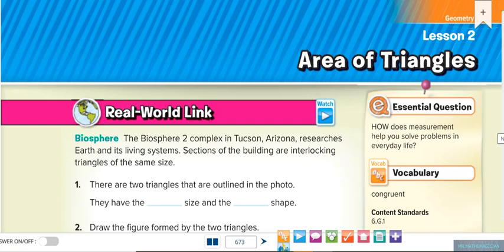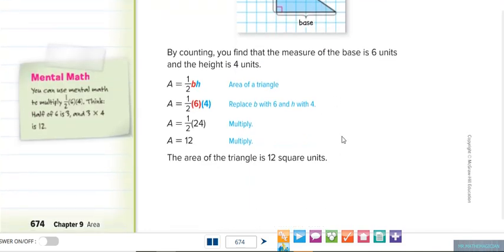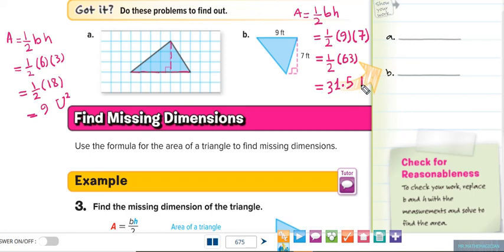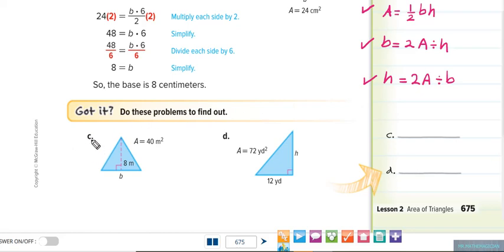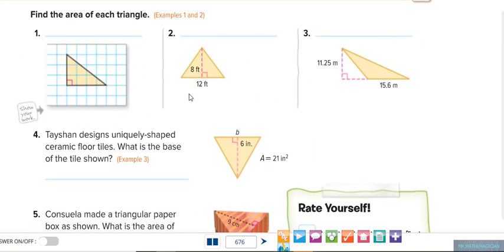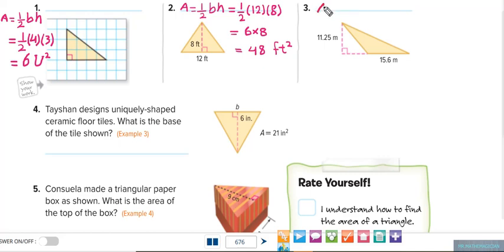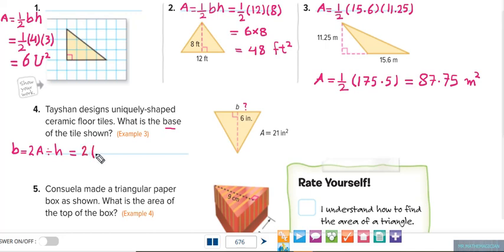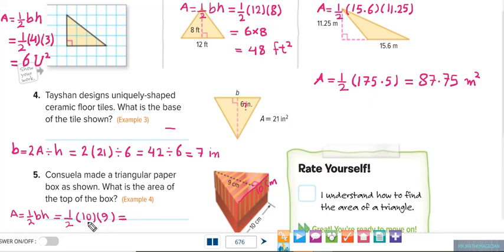Ch 9, L 2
chapter 9, lesson 2, course 1.